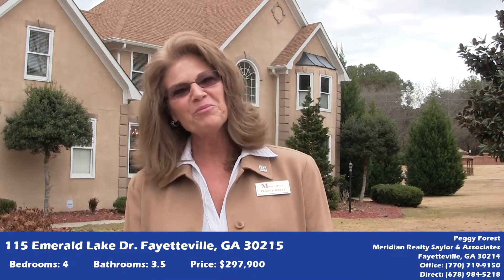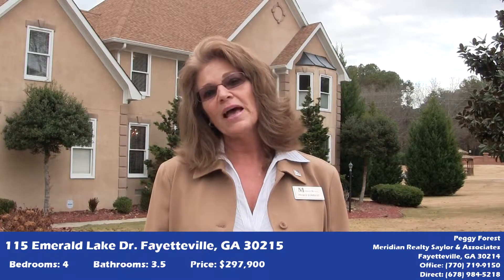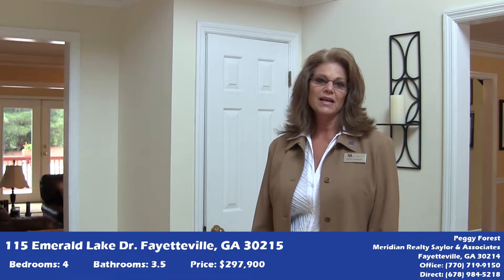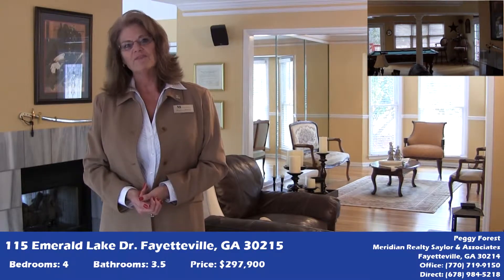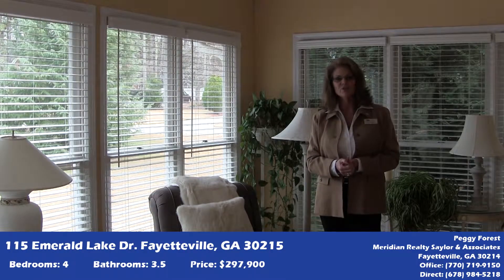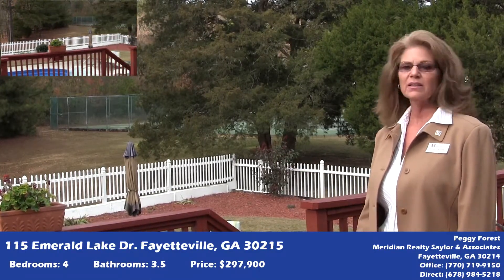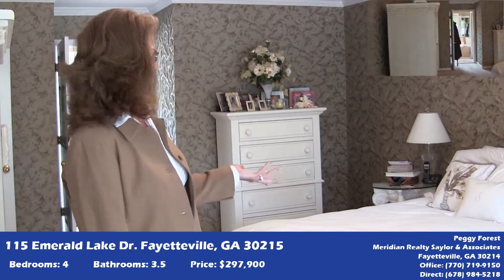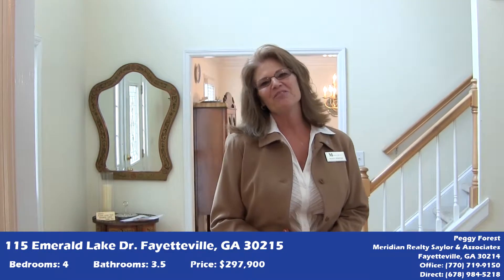115 Emerald Lake Drive Fayetteville, GA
Peggy Forest of Meridian Realty in Fayetteville, Georgia shows you her fantastic listing in Fayetteville! This home has a fabulous open floor plan, formal living room and dining room, sunroom, family room, new kitchen with granite and stainless appliances, hardwoods throughout the first floor, and an oversized deck.

Peggy Forest
Meridian Realty Saylor & Associates
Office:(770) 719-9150